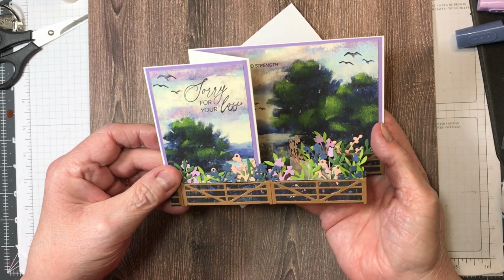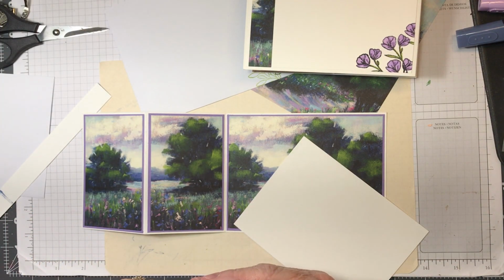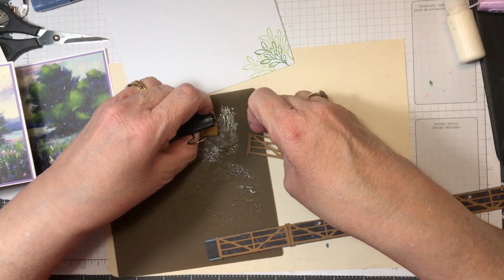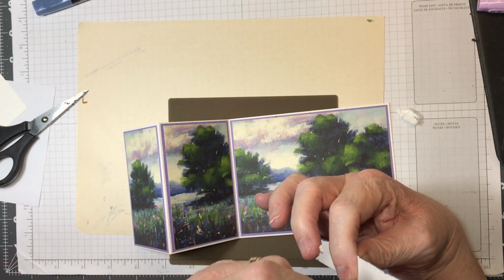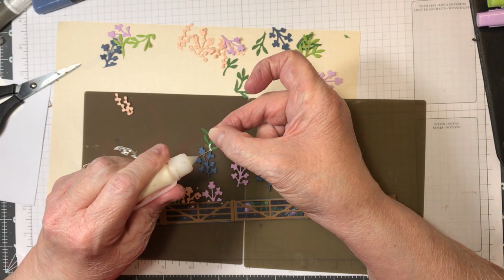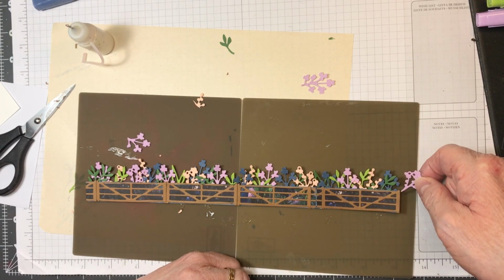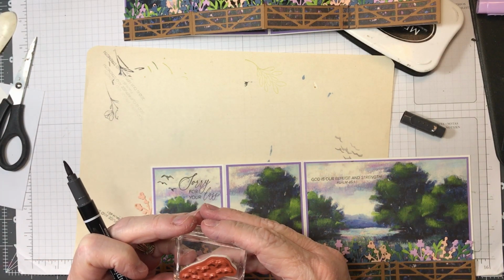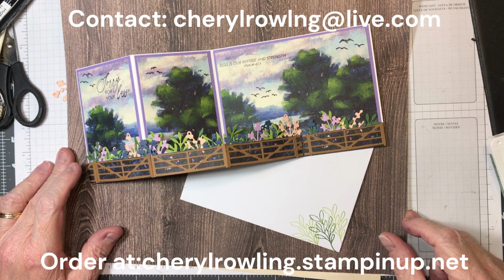Double Z Fold Sympathy Card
Stamps, etc.:
*Timeless Arrangements Bundle  #161526 p. 67
*Garden Meadows Dies   #162740 Online
*On The Ocean    #160772 p. 88
*Quiet Reflections     #162689 p. 63 Mini

Card Stock:
*Basic White     #159276 p. 123
 -4 ¼ x 11 score at 2 ¾ & 5 ½
 -3/4 x 11 score at 2 ¾ & 5 ½
 -5 ¼ x 4
*Highland Heather    #146986 p. 123
 -5 3/8 x 4 1/8
 -2 of 4 1/8 x 2 5/8
*Meandering Meadows   #162735 Online
 -2 sheets of 5 ¼ x 4
 -2 of 4 x 2 ½
 -3/4 x 5 ½
 -3/4 x 4
 -2 of ¾ x 2 3/4
*Granny Apple Green   #146990 p. 122 scraps
*Misty Moonlight    #153081 p. 123 scraps
*Pecan Pie     #161717 p. 123 scraps
*Garden Green    #102584 p. 123 scraps
*Petal Pink     #146985 p. 123 scraps
*Fresh Freesia    #155613 p. 123 scraps

Ink:
*Black Momento    #132708 p. 137
*Granny Apple Green   #147095 p. 122
*Garden Green    #147089 p. 123
*Black Marker    #154843 p. 123

Blends:
*Granny Apple Green – dark  #154885 p. 122
*Highland Heather – light & dark  #154887 p. 123
*Misty Moonlight – light   #153108 p. 123

Misc.:
*Paper Trimmer    #152392 p. 145
*Multipurpose Liquid Glue   #110755 p. 138